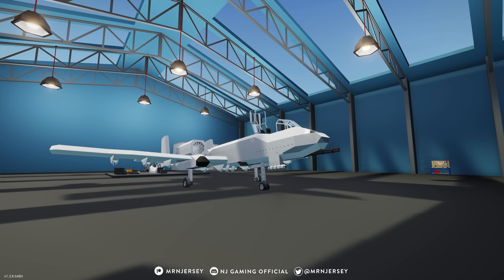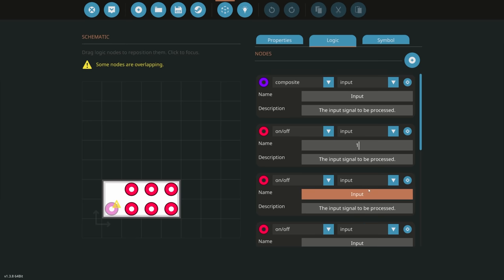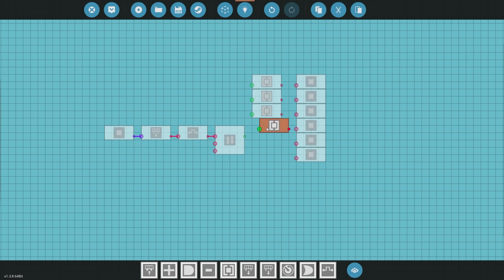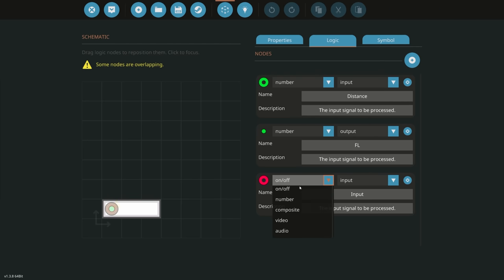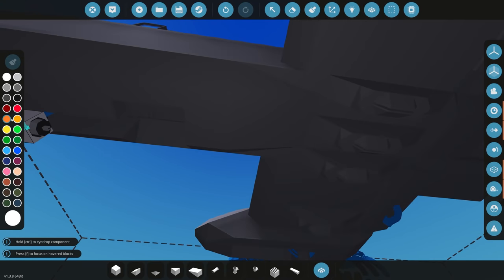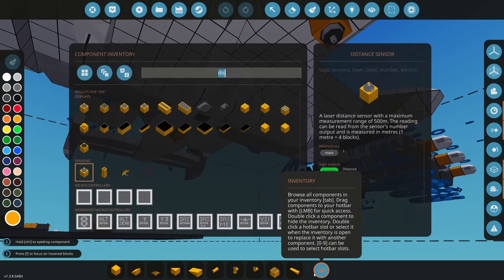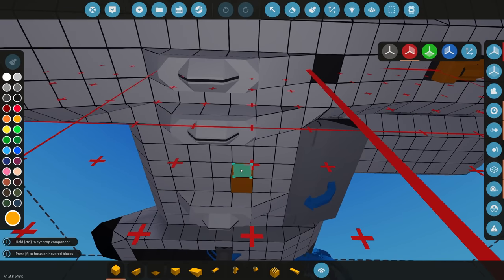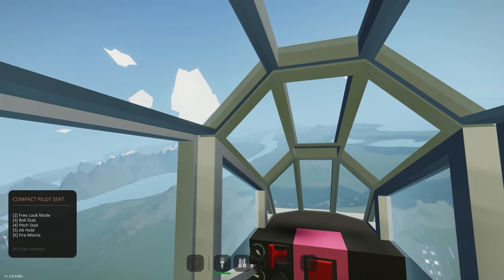Adding Missiles & Bombs to the A10!! - Part 6 - Search & Destroy Weapons DLC - Stormworks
Join NJ in this video for part 6 of a brand new build series, this time building an A10 Thunderbolt here in the Search & Destroy Weapons DLC!!!